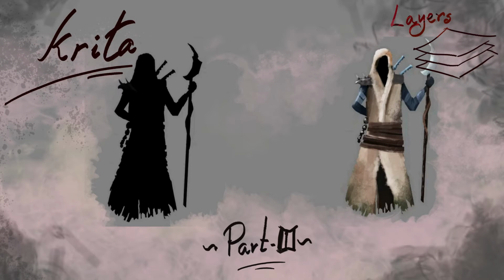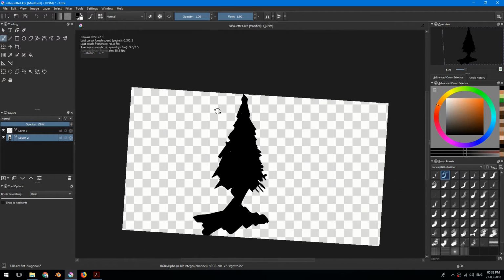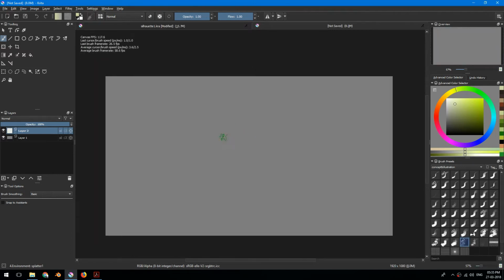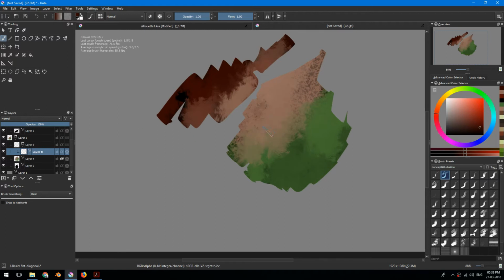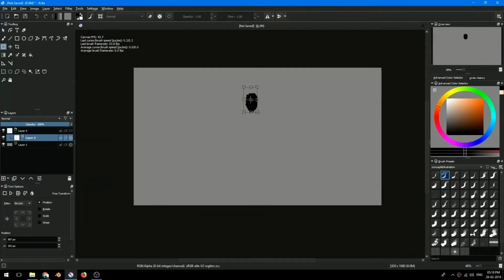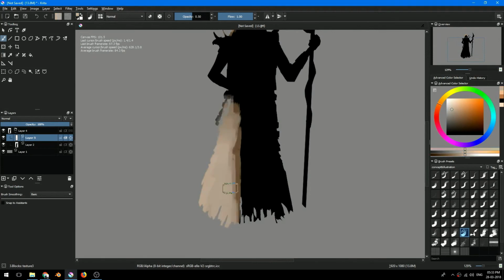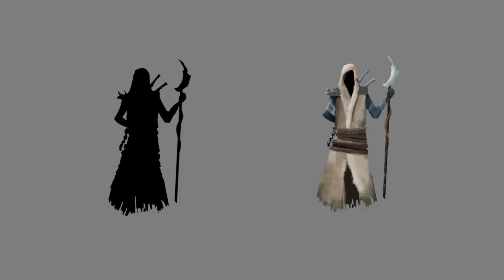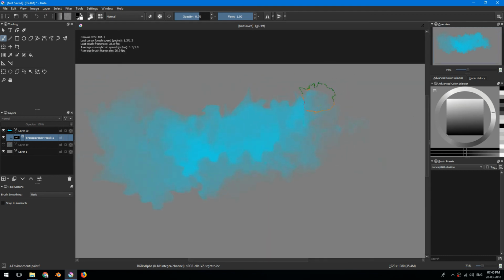Krita Layers : Part 3 | Alpha Inheritance & Silhouette Method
Hey there guys, in this video I've covered part 3 of Krita Layers. I've talked about Alpha Inheritance and how it can be used to quickly conceptualize awesome artworks!
Always remember, silhouette is one of the prime necessities of a good concept art!
 Let me know what you think of this.